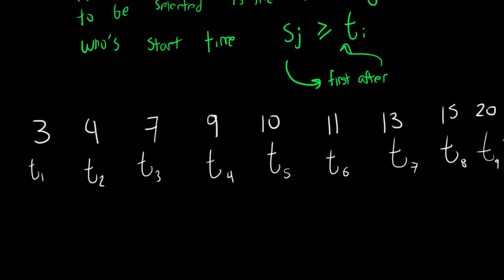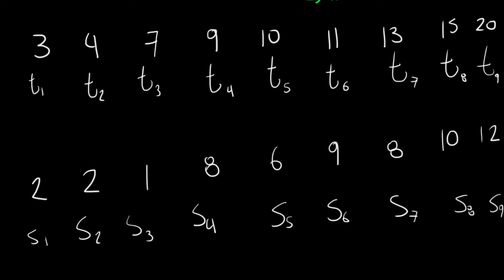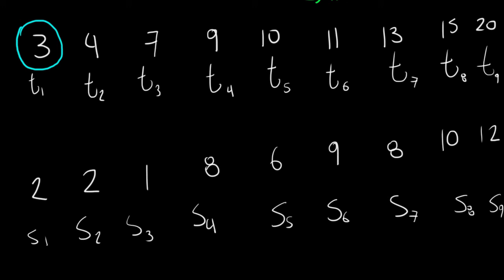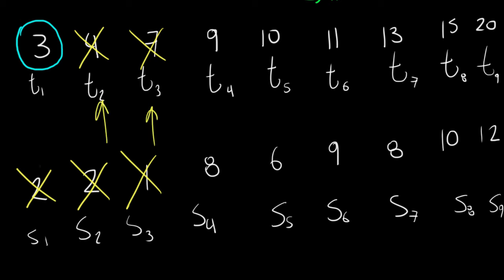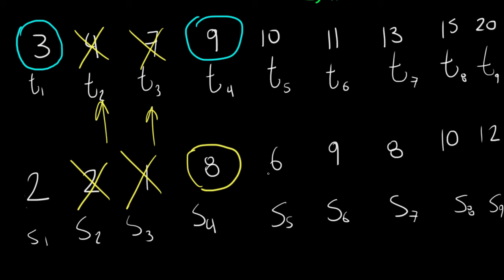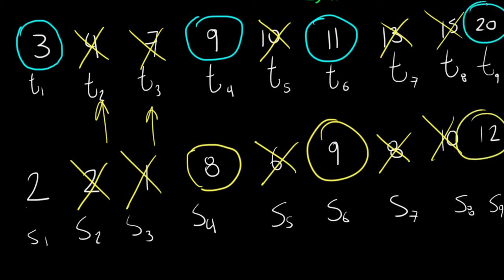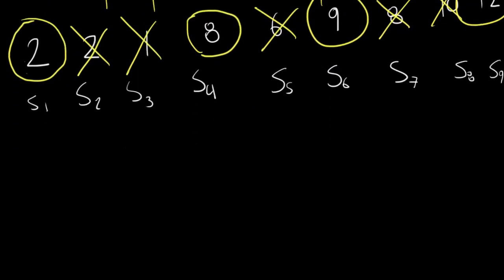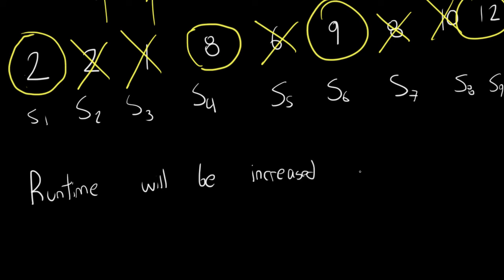Greedy Algorithm for Time-Slot Interval Optimization Run Time Analysis